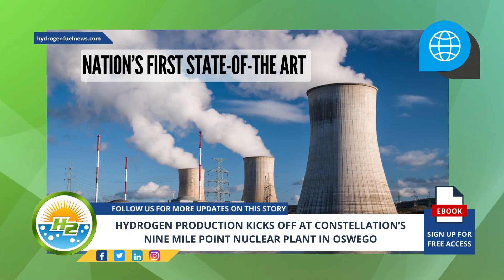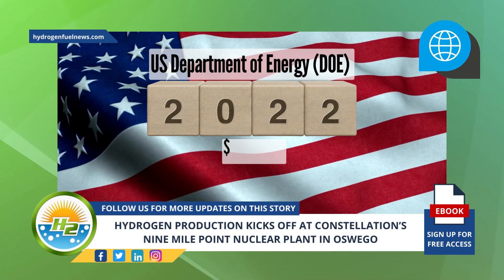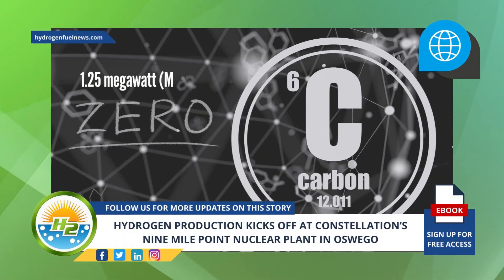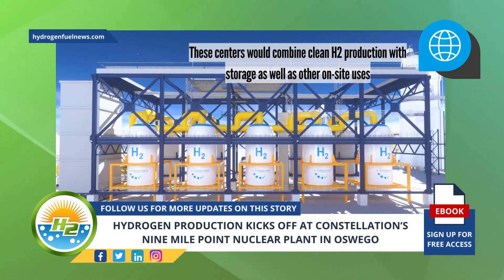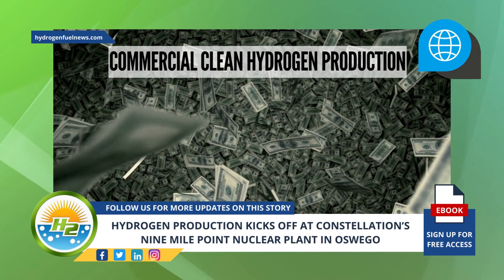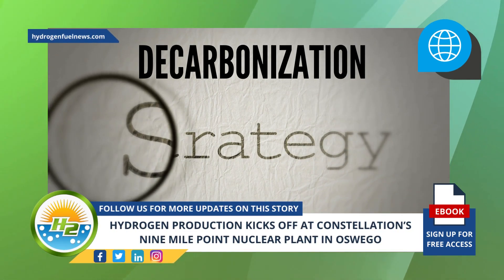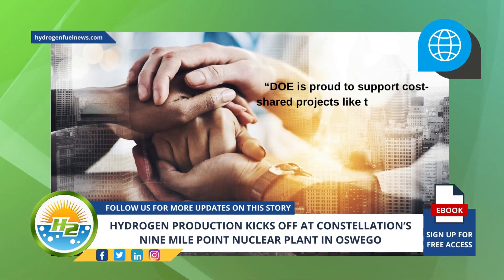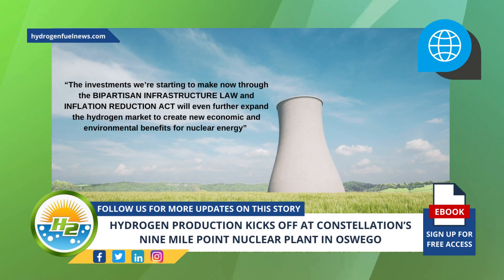Hydrogen production starts at Constellation’s Nine Mile Point Nuclear Plant in Oswego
With the start of hydrogen production, the Constellation Energy Corporation facility in New York aims to address the climate crisis by demonstrating the value of producing hydrogen (H2) from carbon-free nuclear energy to power a clean economy.

Interesting Hydrogen...
👉Want to know about power sustainability? Learn it from Plug Power News🏎️